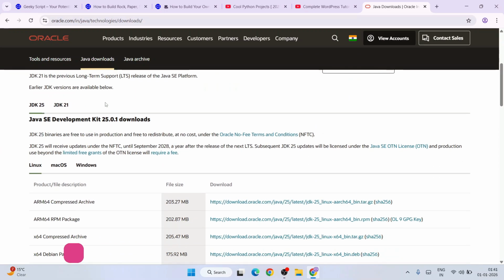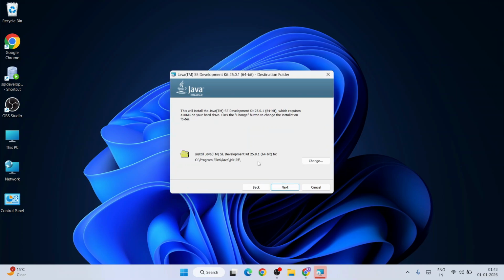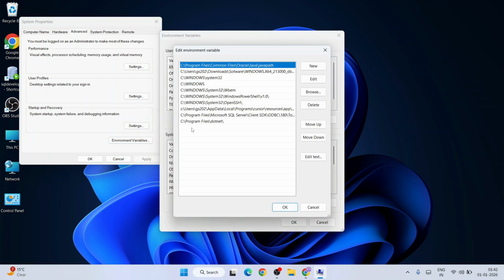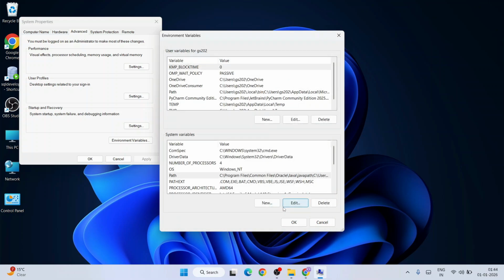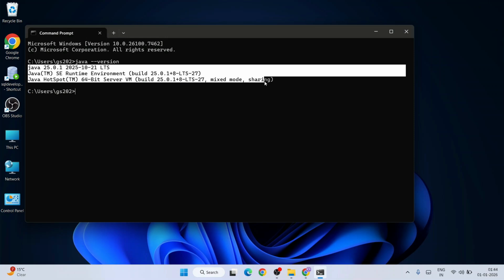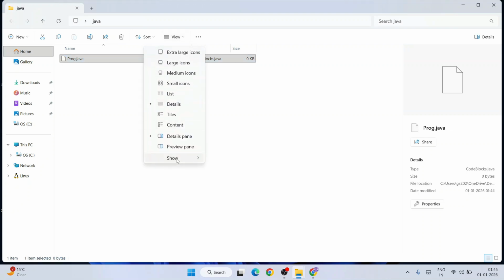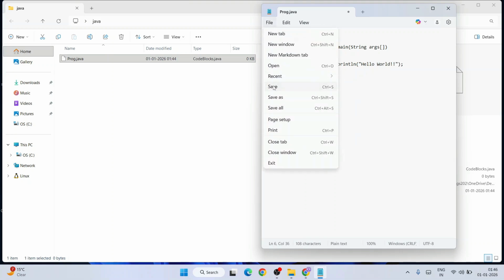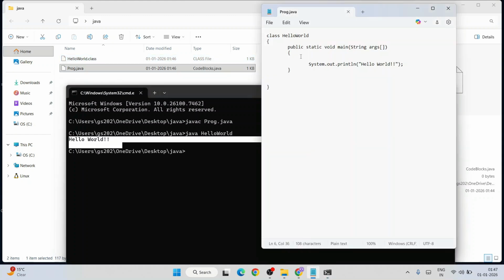How to Install Java 25 on Windows 10/11 [ 2026 ] JAVA JDK Installation with JAVA_HOME | Demo Java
Hello Everyone! Today in this video I am going to step by step guide you How to Install Java JDK 24 on Windows 10/11 [ 2025 ] with JAVA_HOME | JDK Installation Complete Guide | Java Program

JDK stands for Java SE Development Kit. JRE stands for Java Runtime Environment.

Find the installation file and click on it to download. You need to click the Oracle License agreement. Download the JDK as shown in the video as per your operating system. Here is this video we showed how to download and install java in windows 10/11.

Double click to run the JDK download file. Just follow the prompt as shown in the video and install JDK in your OS.

Demo program code:
class HelloWorld
    public static void main(String[] args)

Topics addressed in this tutorial:
How To Download And Install Java JDK On Windows 10 64 bit OS